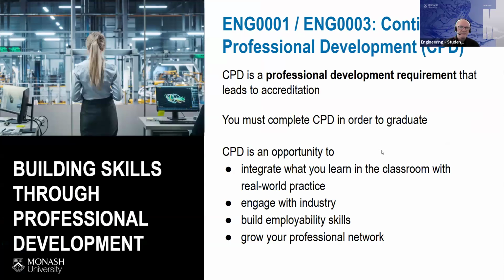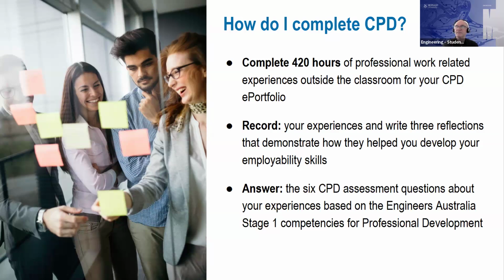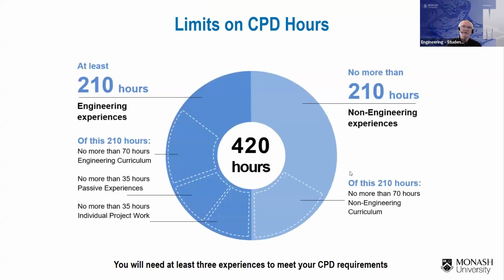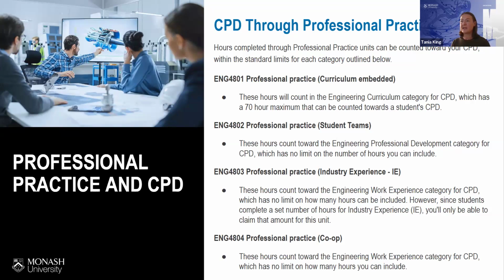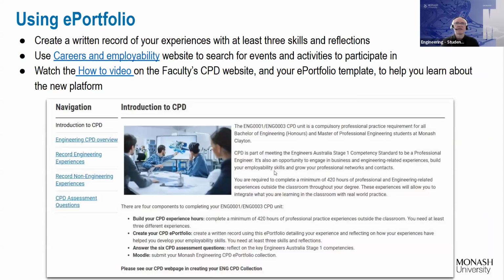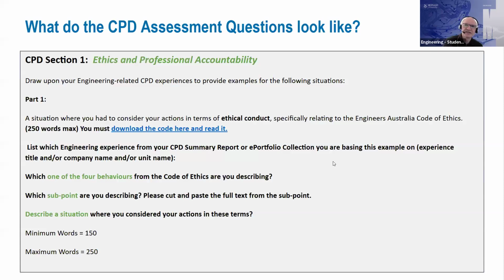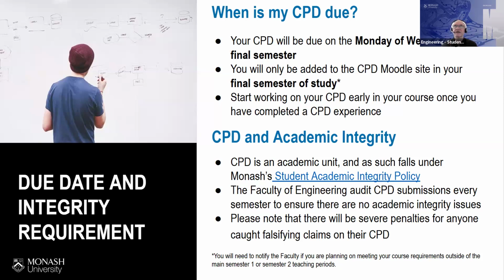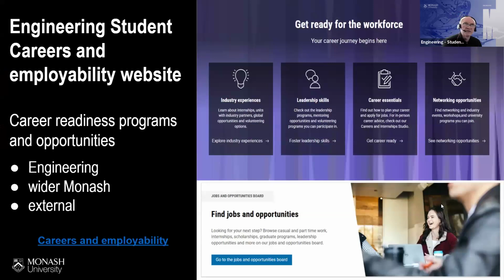CPD information and Q&A session presentation 2026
Continuous Professional Development (CPD) is a compulsory professional practice requirement for all Bachelor of Engineering and Master of Professional Engineering students at Monash Clayton.